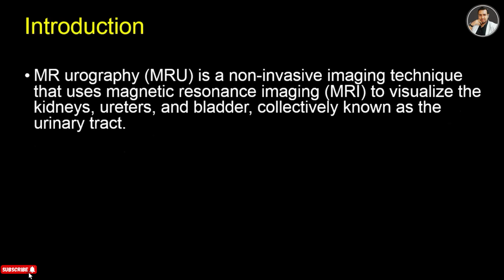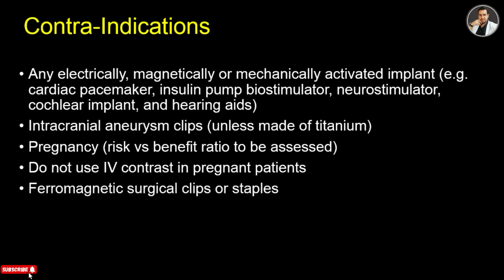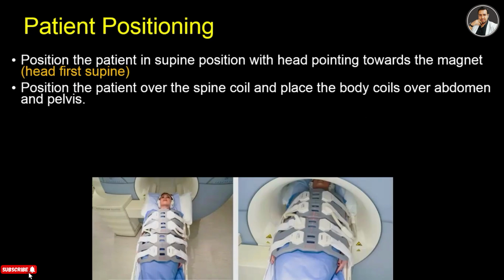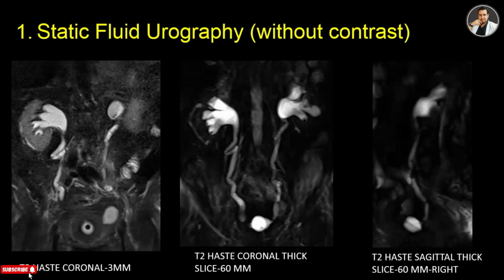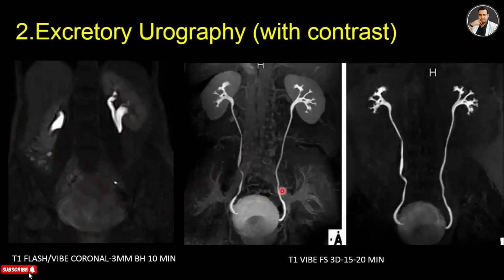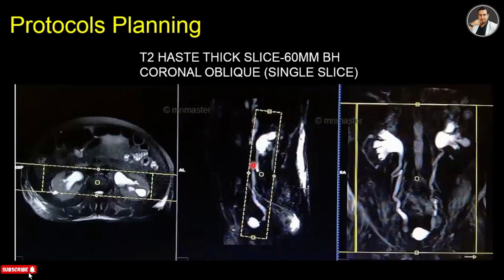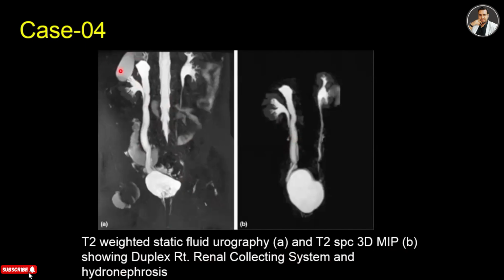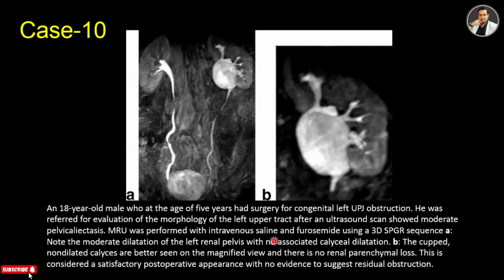MR Urography Technique step by step | Protocols | Planning | 10 Case Discussion |Theoretical Lecture